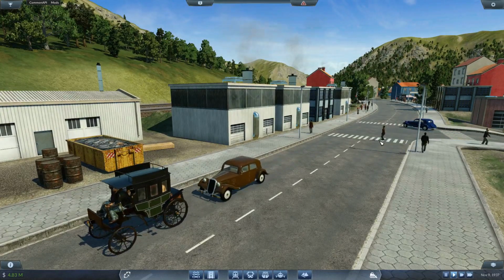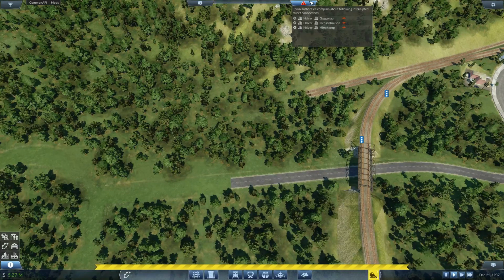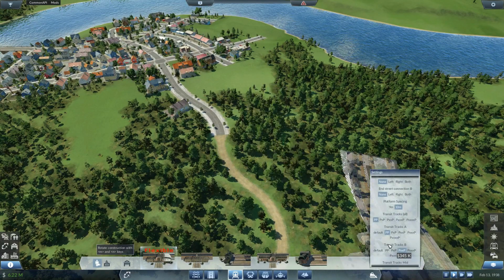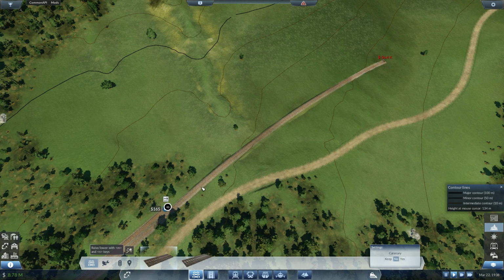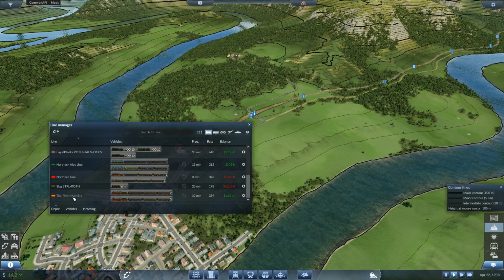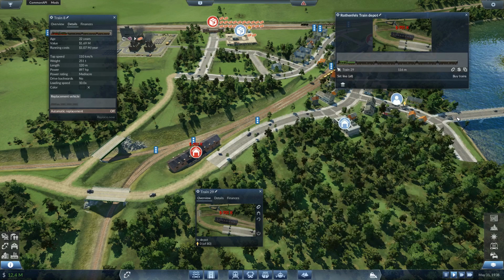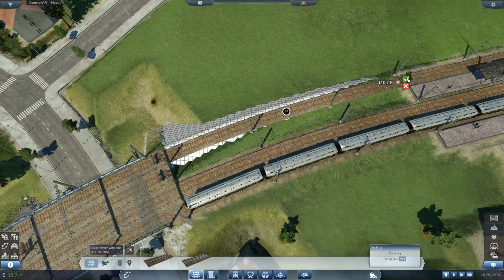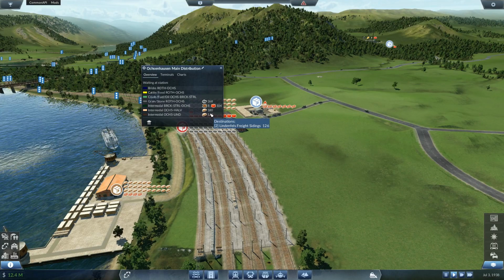River Delta Part 20: I Crossed A Line Here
Welcome to The River Delta (scenario linked below)! We're using European trains (mostly) this time around and we're aiming to connect every town and industry on the map... easier said than done though!